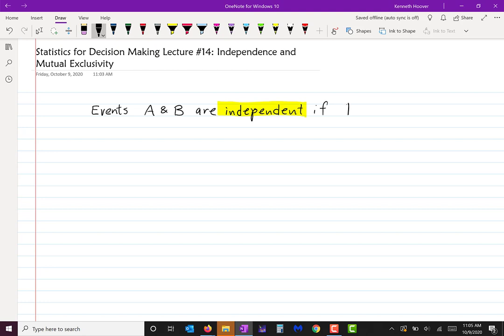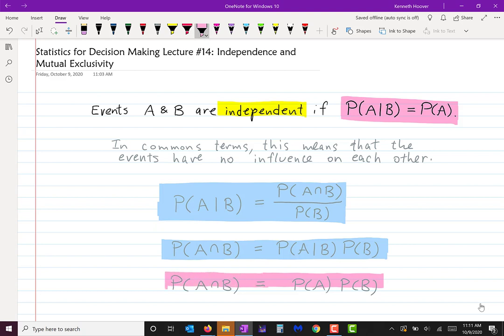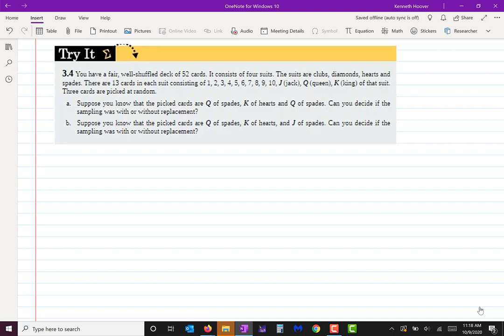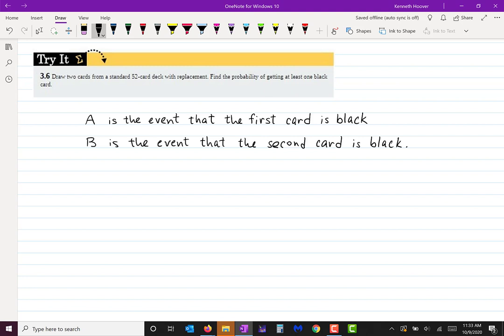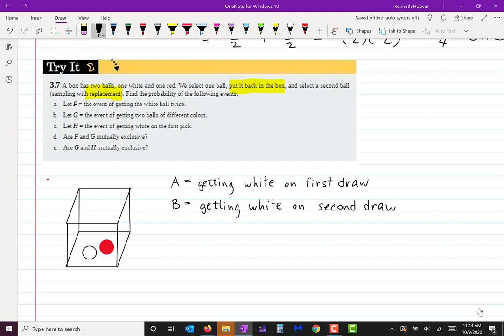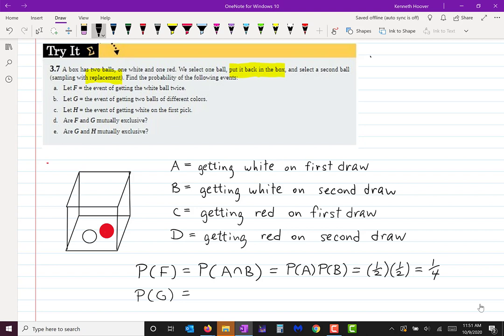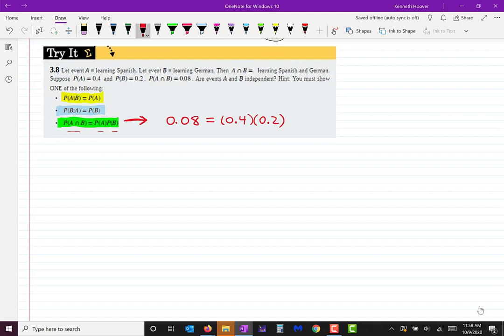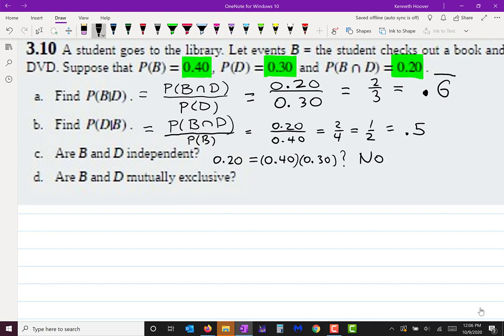Statistics for Decision Making Lecture 14 Independence and Mutual Exclusivity